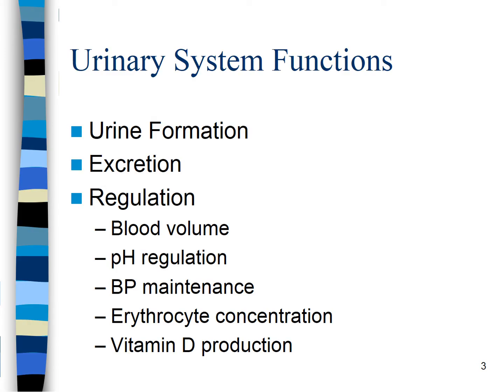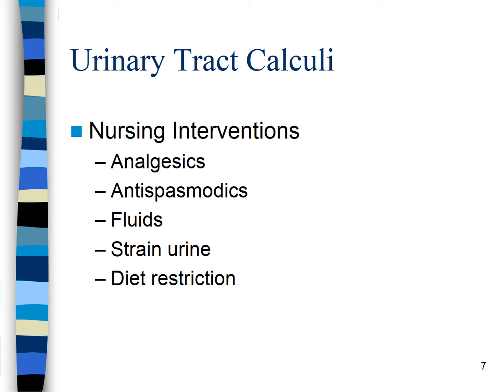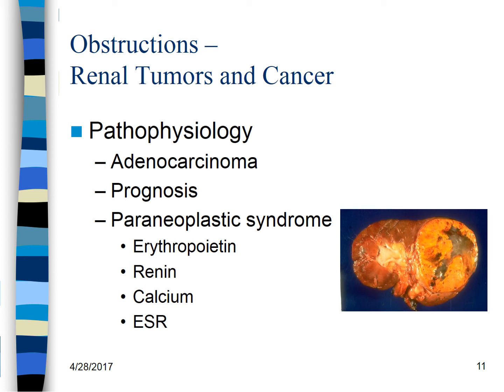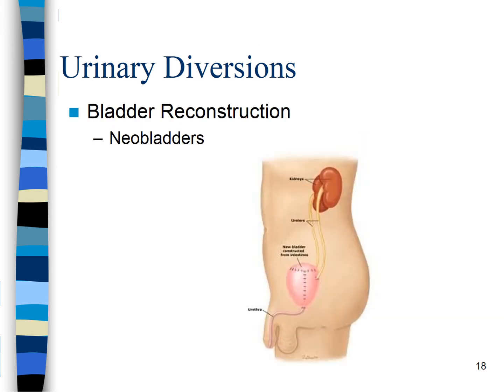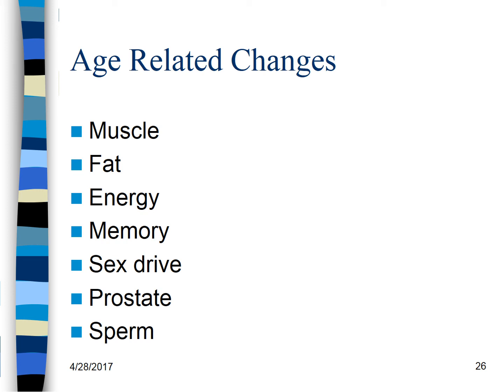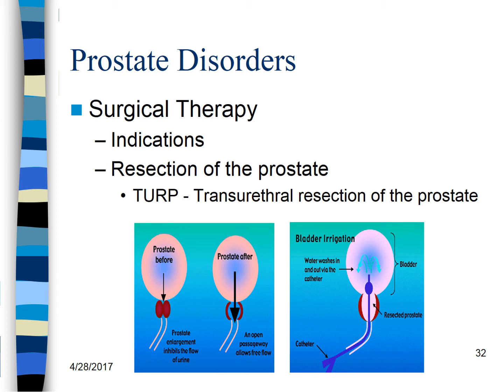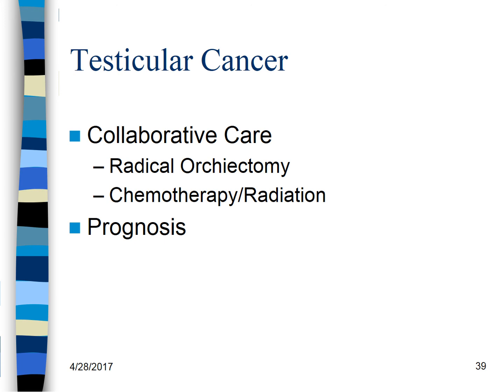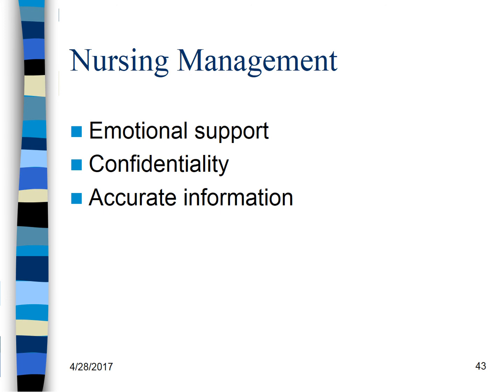GU and Male reproductive audio